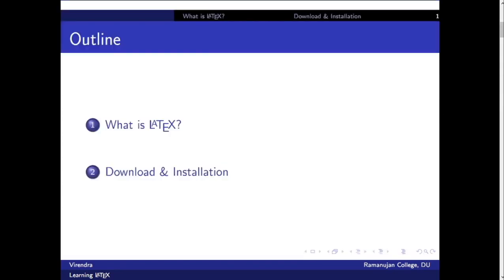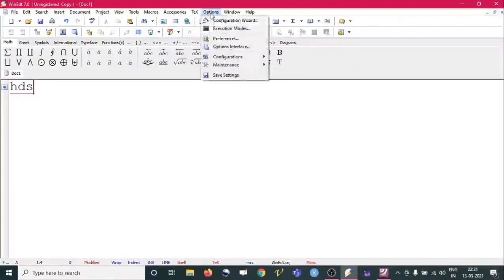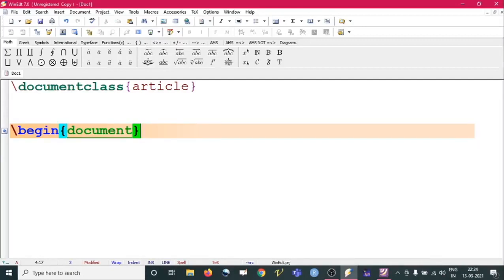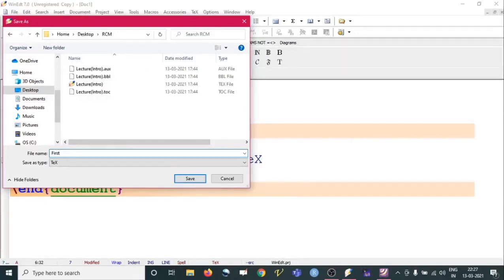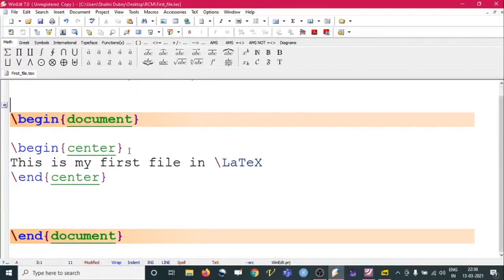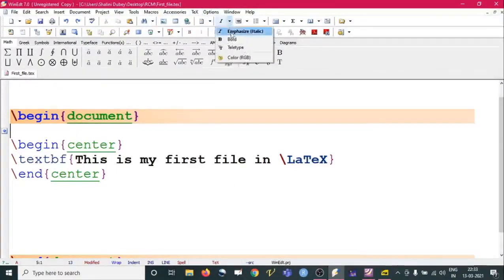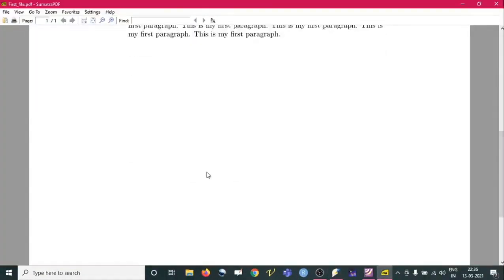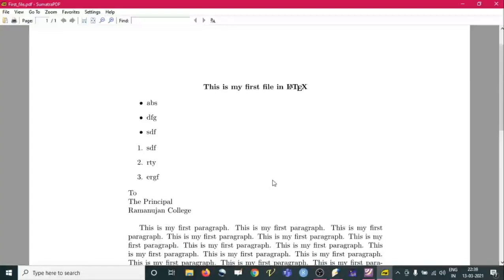LaTeX The Typesetting Software class 23